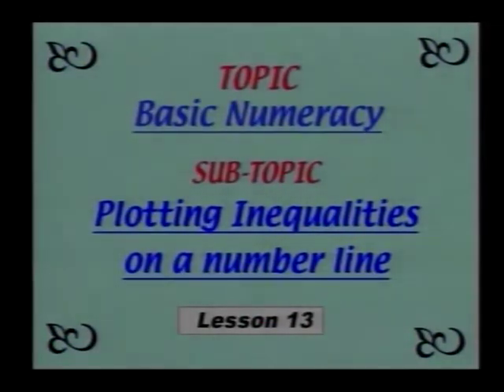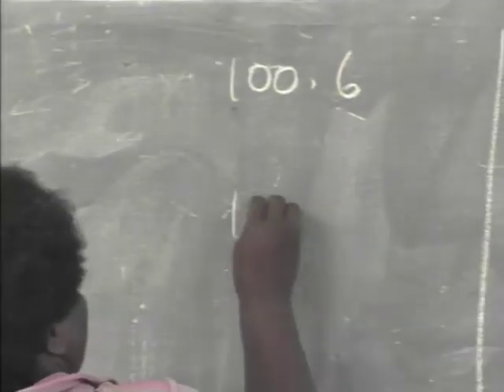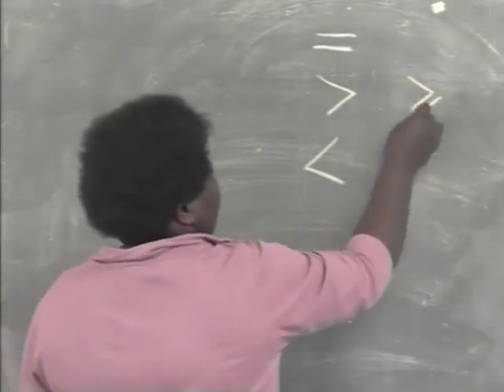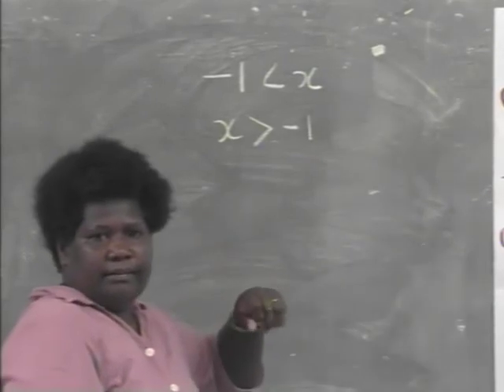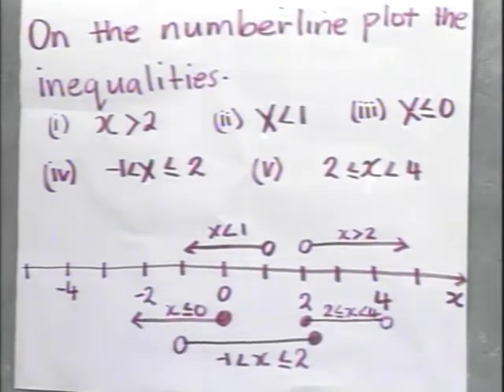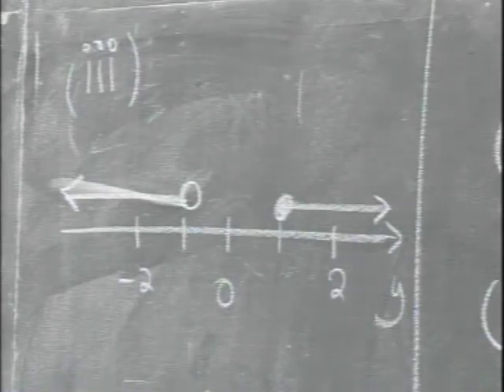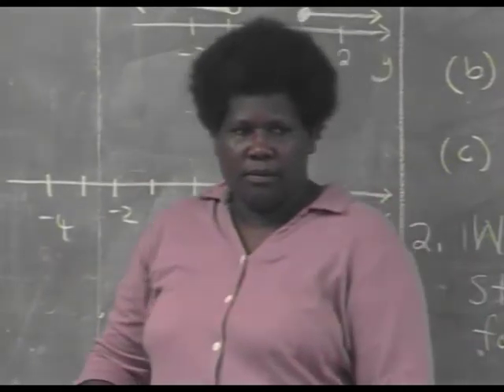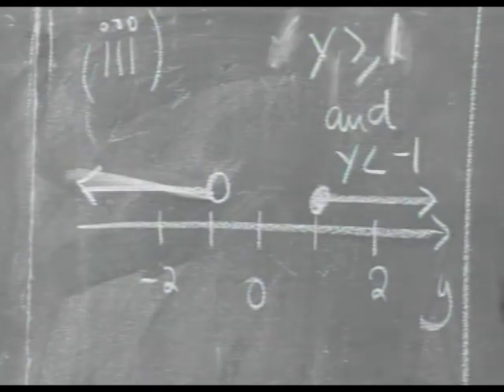Grade 11 - Mathematics - Lesson 13 - Plotting inequalities on a number line 1